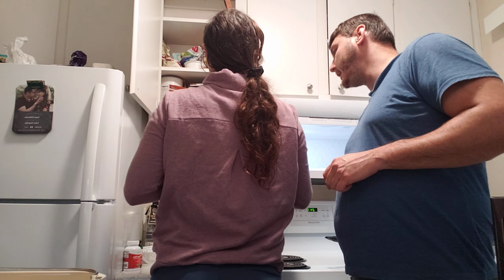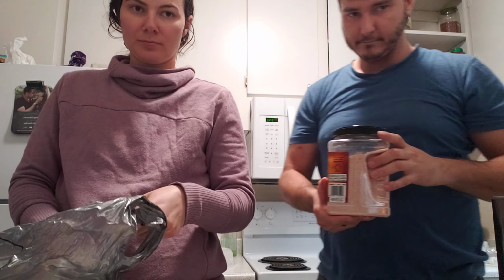first time making bread